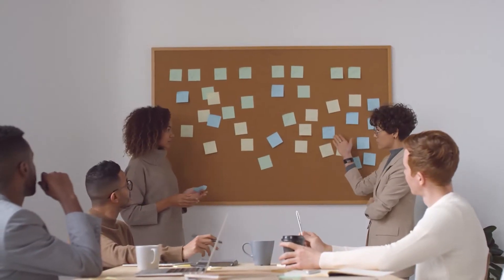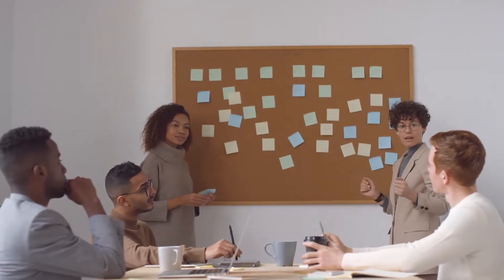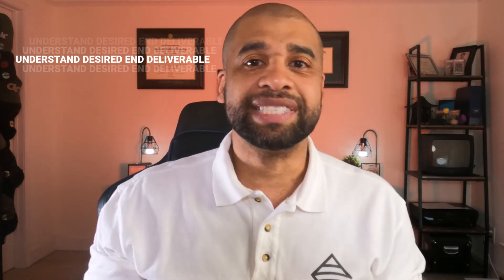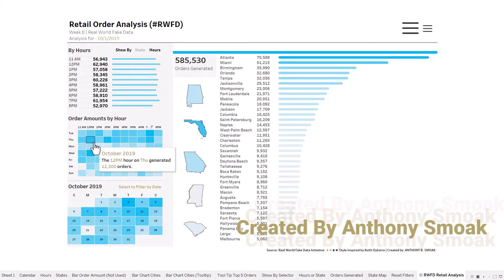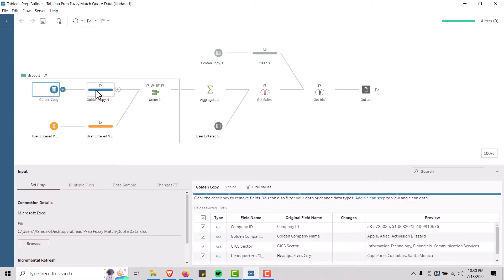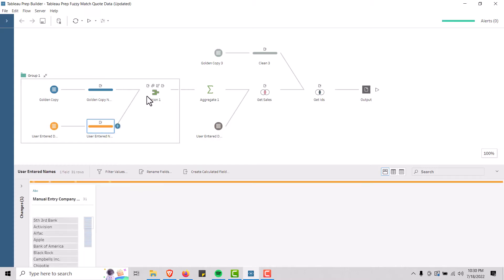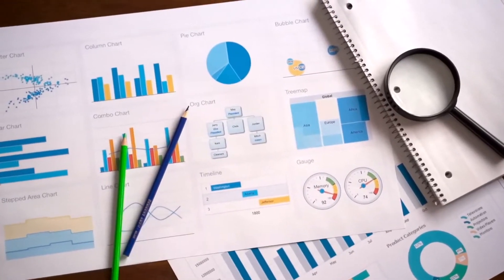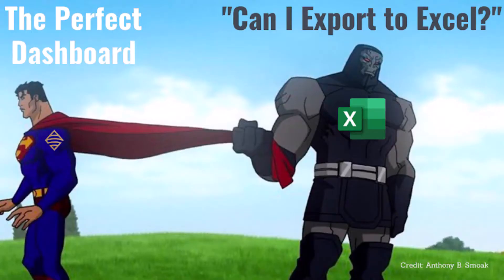10 Items to Know When Starting a Data Project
This checklist of 10 items to know when starting a new data project will help you prepare for success. Data professionals need to understand the nature of the deliverable being asked, business processes affected as well as other considerations. Leave a comment to share your most important considerations for new data projects.